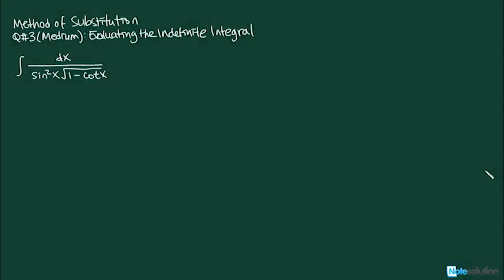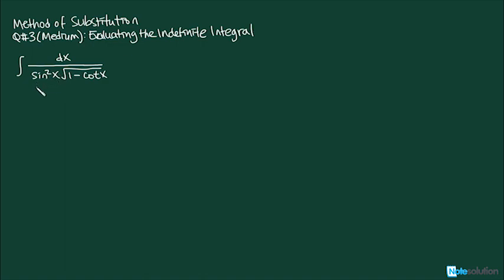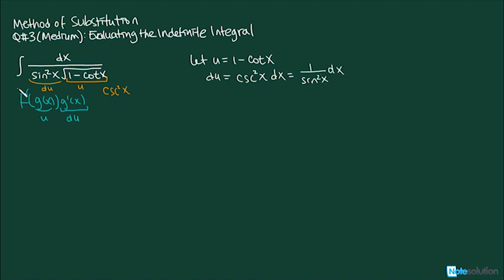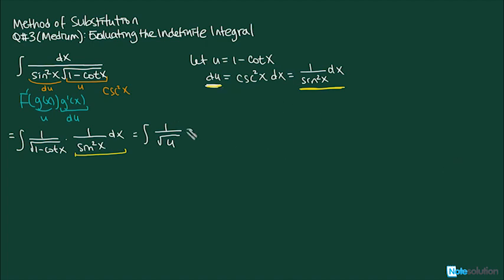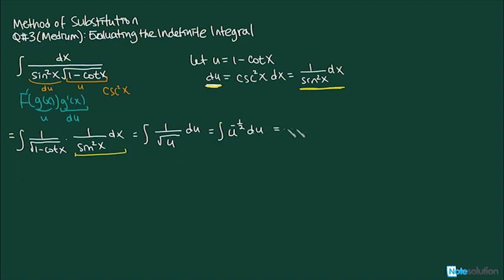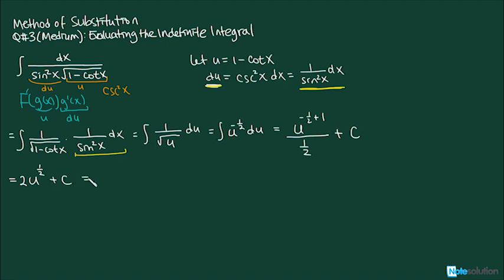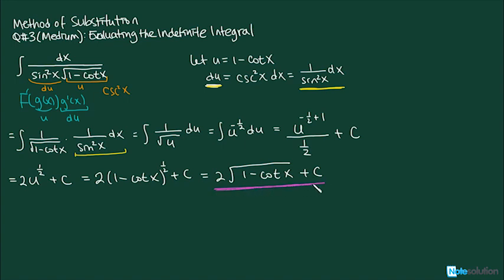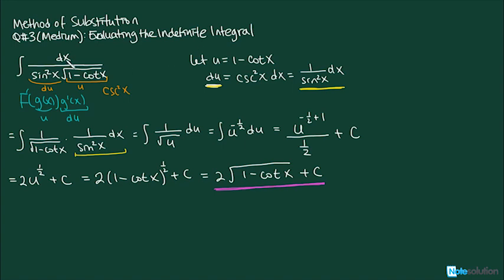Calculus I: How to find Indefinite Integral using Substitution (Medium Lvl Question)